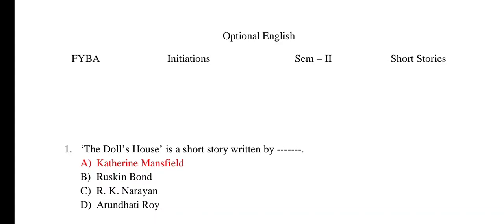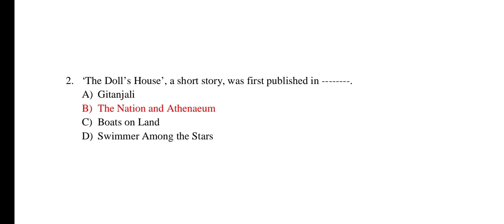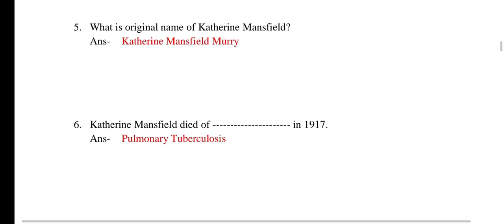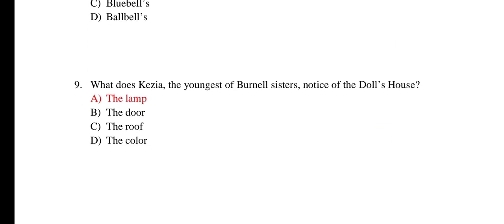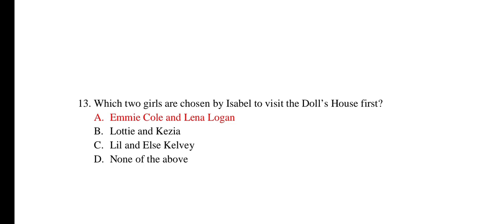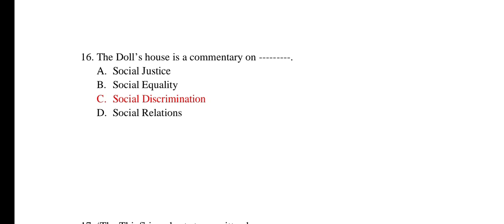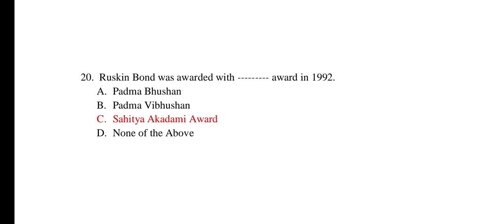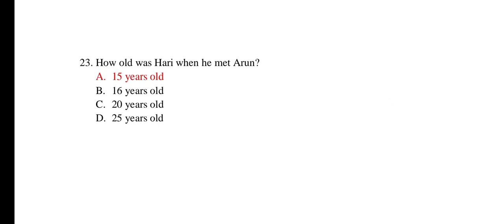MCQ || FYBA || English Optional || Semester 2 || Set - 1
5. अधिक माहितीसाठी टेलिग्राम चॅनल वर जॉईन करा. –

चॅनलला सबस्क्राईब करायला विसरु नका !!